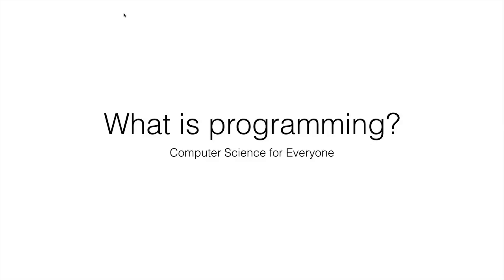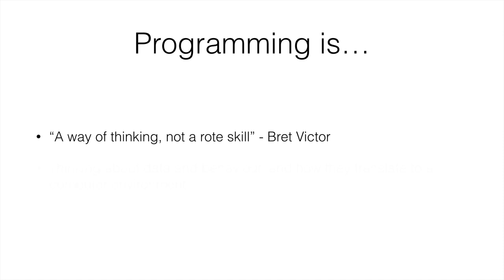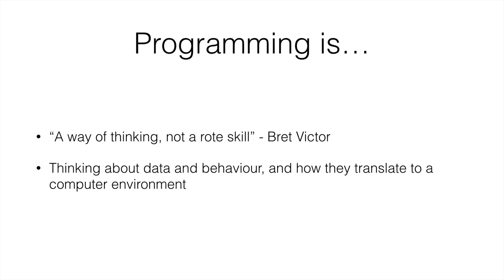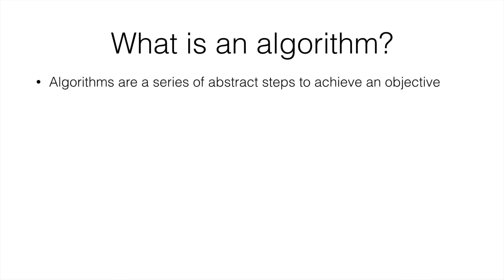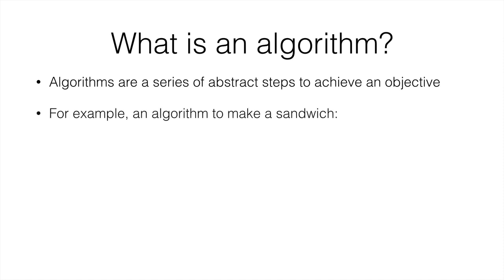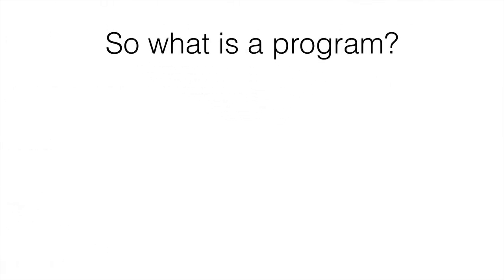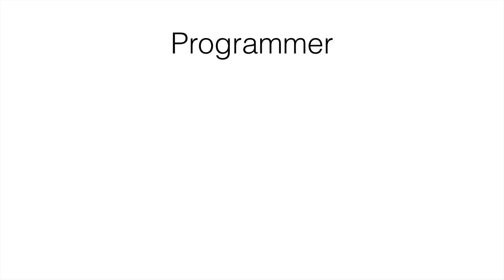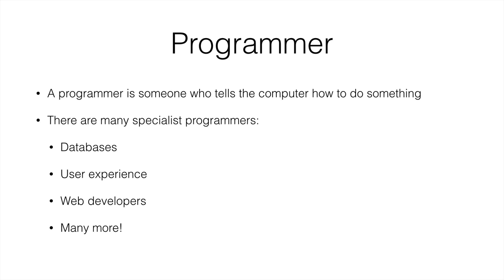Computer Science for Everyone - 4 - What is programming?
-- Links --